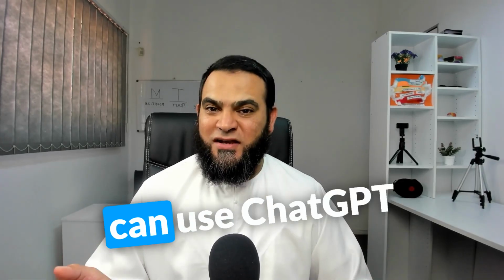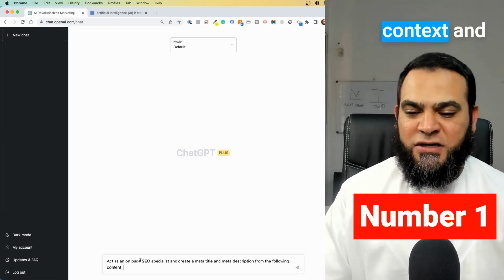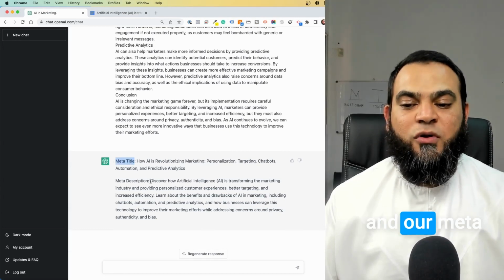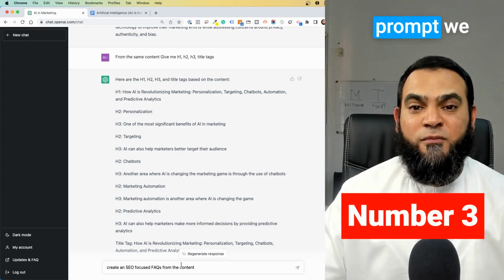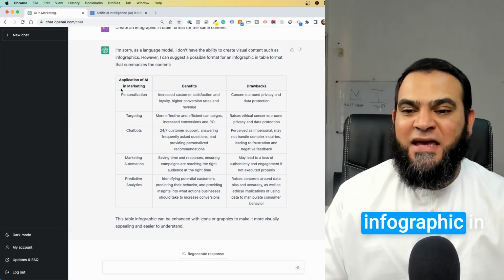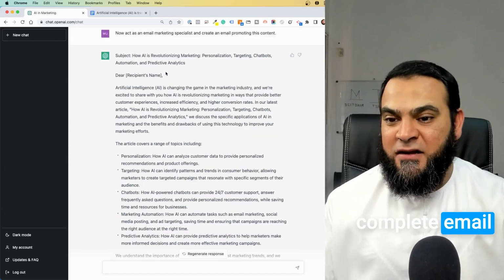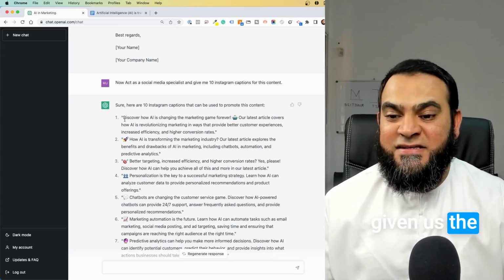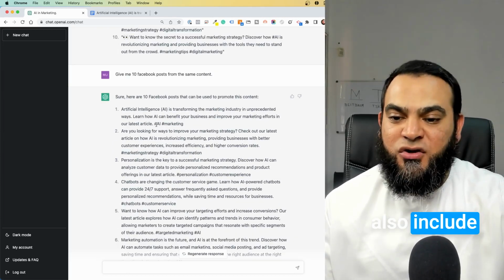Revolutionize Your Content Creation Game with Ai and ChatGPT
Today, I'm going to show you how to take content creation to the next level with ChatGPT's AI technology. I'm gonna take a simple blog post and expand it in TEN different ways.

I'm talking about optimizing for SEO, creating infographics, social media captions, and even email content! And I'm doing it all with ChatGPT's AI tech.

I'm gonna give you a step-by-step guide on how I did it, so you can do it too! But remember, just because it's AI-generated, it doesn't mean it's perfect. I encourage you to fact-check and edit the content to fit your brand.

So buckle up and join me as I show you how to take your content creation game to the next level!

I only promote products or services that I have investigated and truly feel deliver value to my audience.